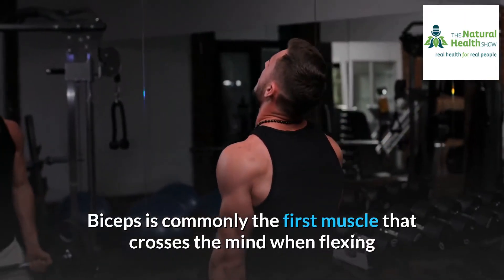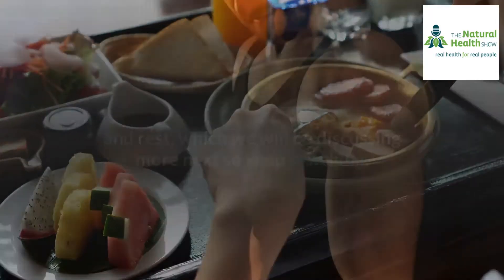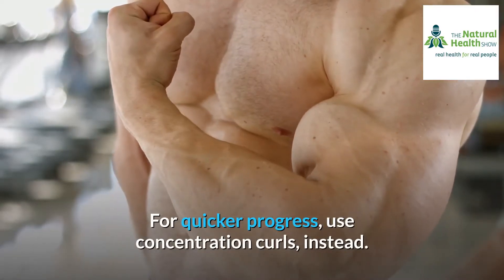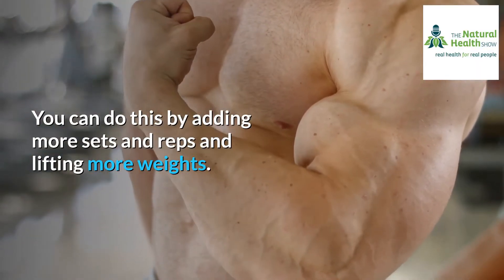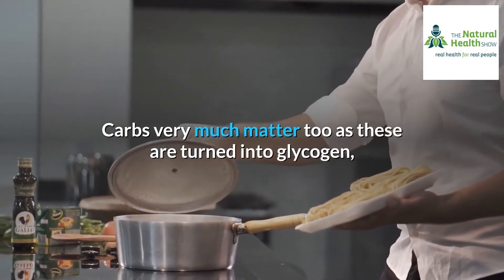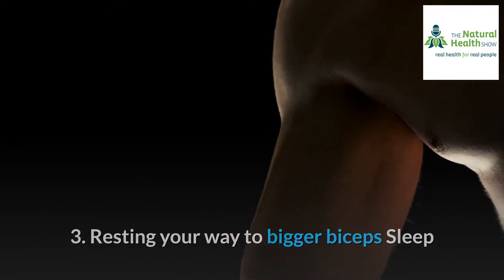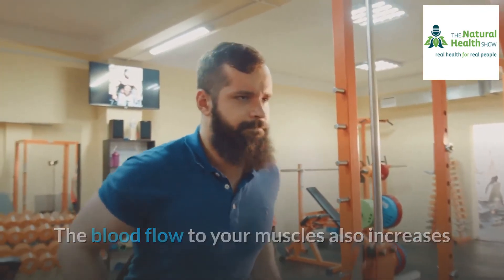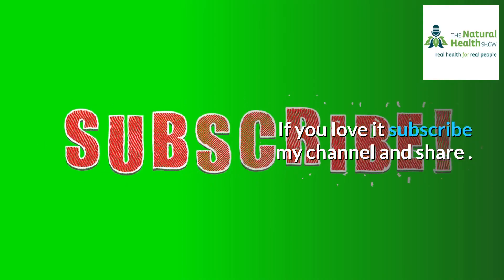to get bigger biceps in 7 days here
Biceps is commonly the first muscle that crosses the mind when flexing as it plays a huge part in developing strong, sculpted arms.

Sure, muscles grow and develop at various rates for various people.

Nonetheless, a one week to kick start your routine is applicable for everyone.

What’s our secret?

You just need the right combination of three things: exercise, diet, and rest, which we will be discussing more next so keep watching.

In today’s video, we will be going over the ways to get bigger biceps in 7 days.

1. Exercising your way to bigger biceps
The muscles need resistance training to grow, and your biceps are certainly exempted from this rule.

To achieve bigger biceps, you need to perform arm exercises that will increase the size and strength of your muscles.

Your old pal biceps curls aren’t enough.

For quicker progress, use concentration curls, instead.

Other good arm exercises you should incorporate are barbell curls, chin-ups, and cable curls.

When doing these moves, use as little momentum as you can and minimize the swing in your arms.

This way, your muscles will do all the work.

After you’ve mastered these bicep exercises, increase the workload of your muscles. You can do this by adding more sets and reps and lifting more weights.

2. Eating your way to bigger biceps
Just as the time spent in the gym, the time you spend in the kitchen is also important if you want to build your biceps.

Eating enough carbs, protein, and fat in every meal is a crucial ingredient to your bigger bicep formula.

Protein, in particular, is very important and you’ll need to consume more than the recommended daily intake to foster muscle growth.

Carbs very much matter too as these are turned into glycogen, which will then be used for energy when exercising.

Opt for whole grains and starchy vegetables for your carbs intake.

Lastly, healthy fats are another good source of energy.

Your total daily calories should be 20 to 35% healthy fats.

Nuts, fatty fish, and avocado are some of the great sources of healthy fats.

3. Resting your way to bigger biceps
Sleep and recovery are important components of any well-rounded bicep training routine or just workout in general.

To let your biceps grow efficiently, you need to give your muscles a break.

Sleep deprivation or even poor quality sleep can hold back your muscles from growing all out.

When asleep, the body produces human growth hormone, which aids in muscle growth.

The blood flow to your muscles also increases and your body can have time to repair the damaged tissues from all those hardcore workouts.

This tissue damage control is especially at its peak during non-rapid eye movement sleep.

Building bigger biceps in a week is a good start.

Of course, the result after a week will not be as noticeable as when working out for a month.

Nonetheless, if you stick with those habits, you’ll achieve your bicep goals in no time.